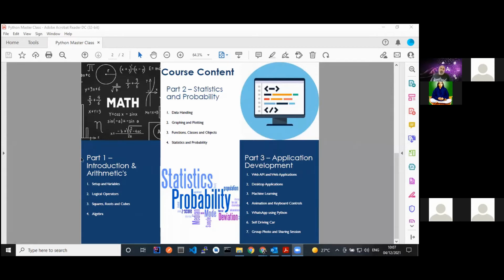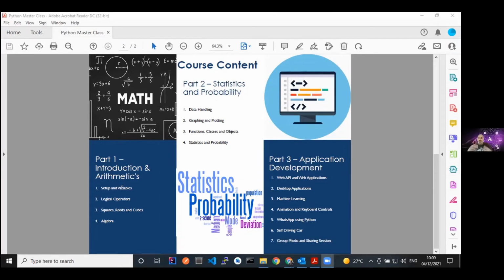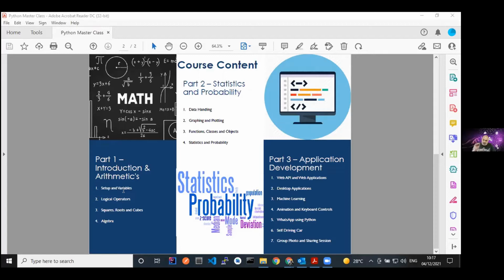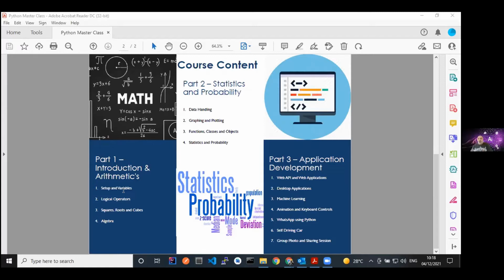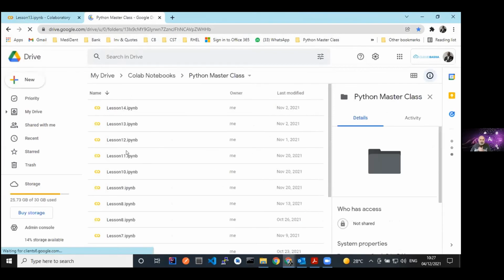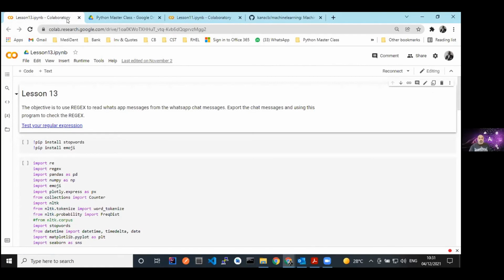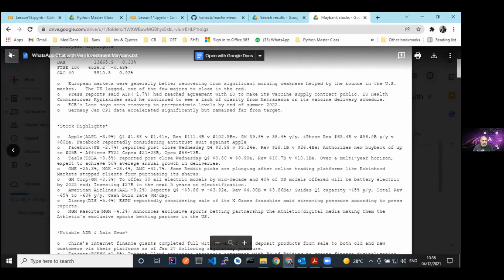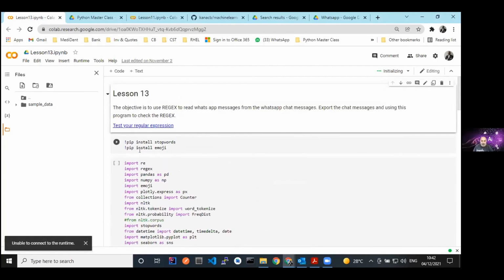Python MC Lesson #12: Keyboard Control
This is the introductory class to Python Programming made simple by Kana Sabaratnam.

Python Master Class #12:

In this lesson, you will learn about Keyboard Control

Next lesson:

Python Master Class #13: REGEX